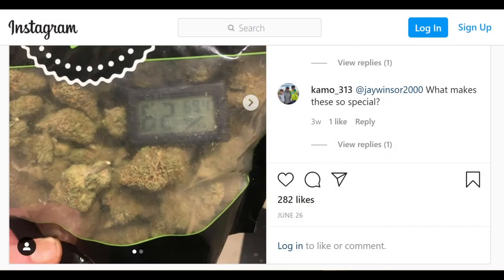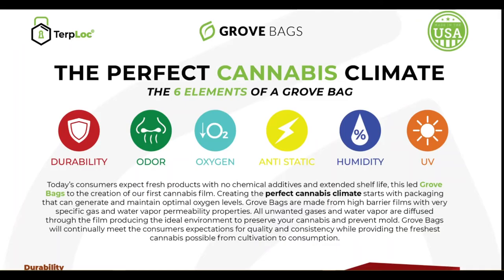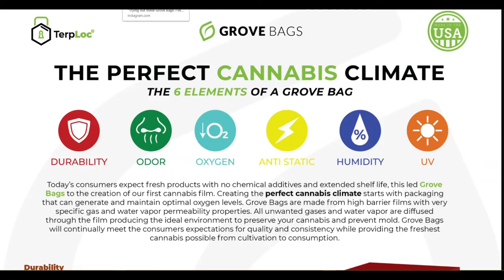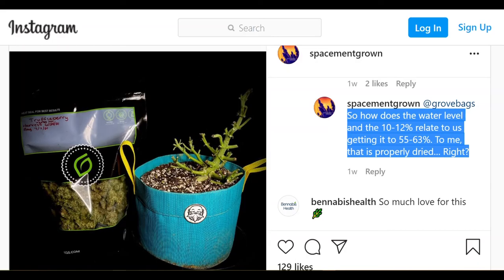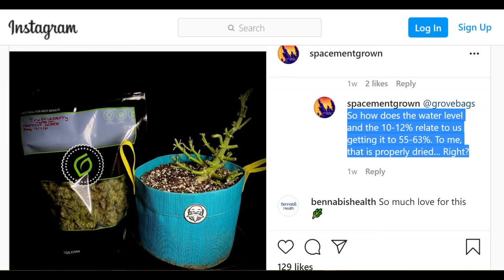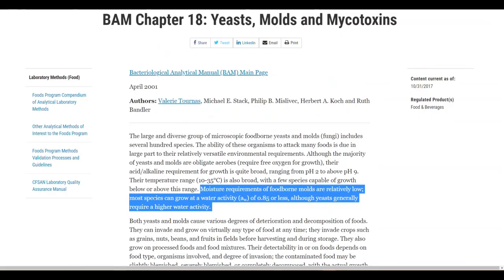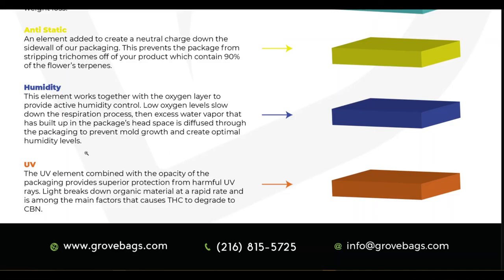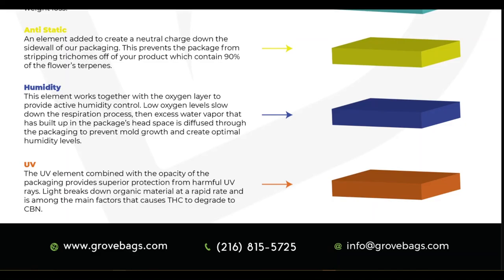Ep2: Why Terploc? Moisture? How to store cannabis? | Grove Bags presents TerpLoc® "Encyclopedia Bag"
In episode 2, we answer questions from around the internet including:

Why use TerpLoc?

What about moisture content?

How to store cannabis once in the bag?